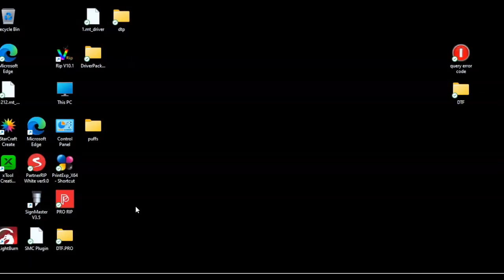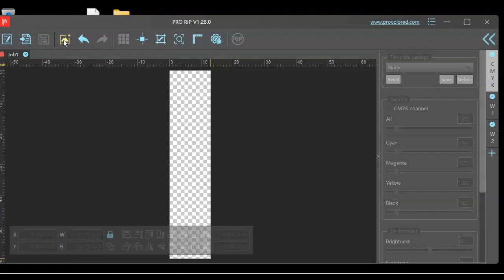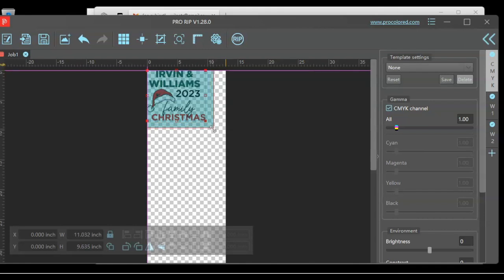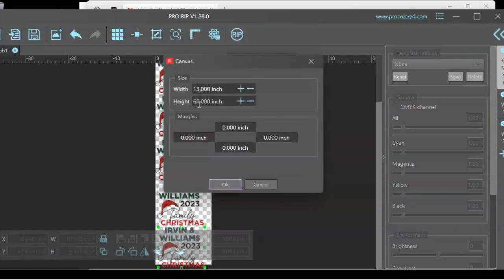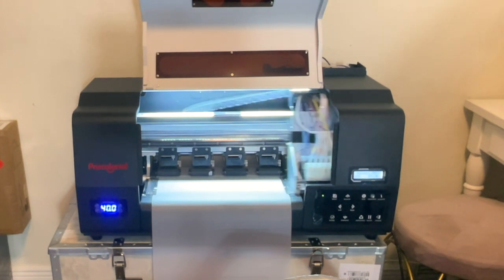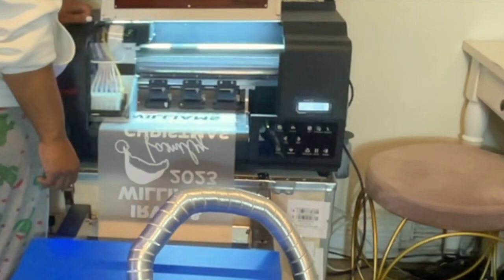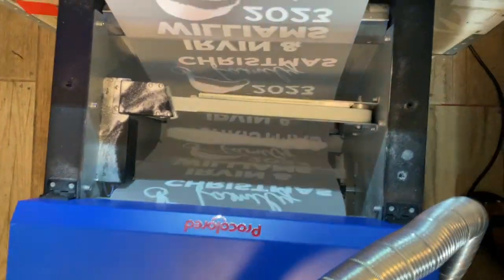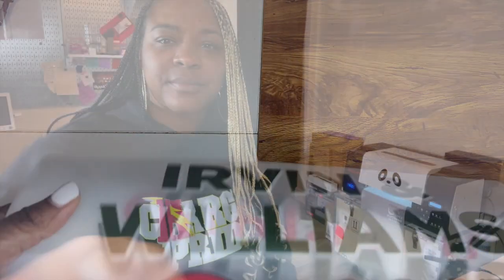DTF DUAL HEAD PRINTER UPDATE | PROCOLORED DIRECT TO FILM | HOW TO PRINT DTF TRANSFERS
DTF SHAKER & OVEN COMBO

***Link to Printer from Procolored below!***

✅ Used in this tutorial:

USE CODE: CraftableThings

👍🏽 One month full access to all our designs for just $1
👍🏽 Cancel at any time. No obligation.

✅SUBLIMATION PRODUCTS

✅EMBROIDERY PRODUCTS